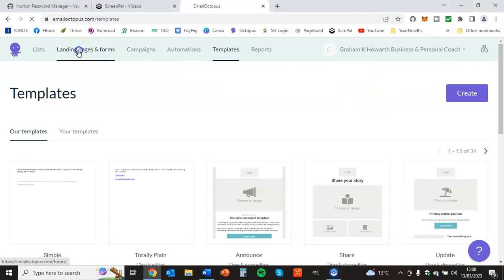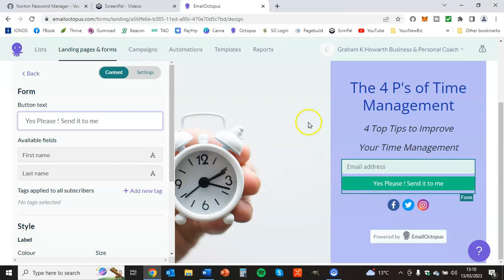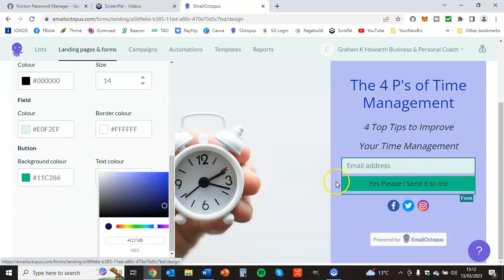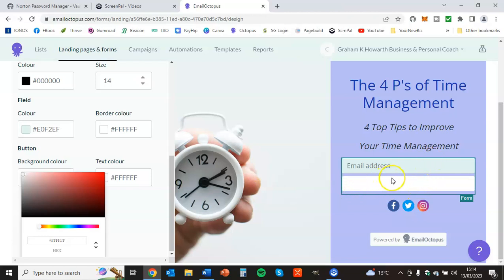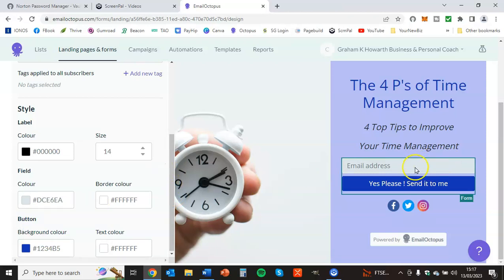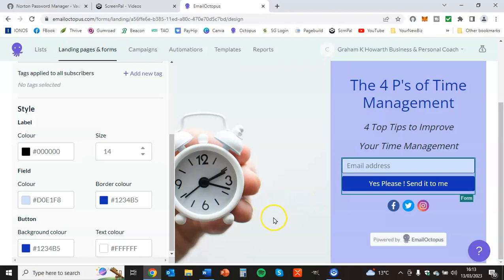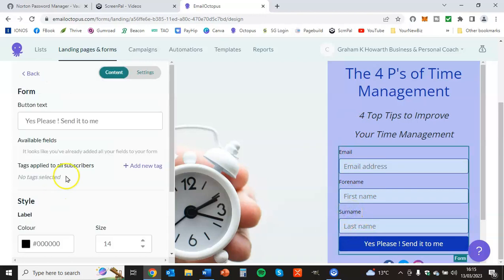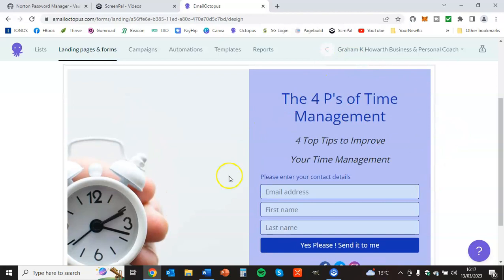5 Ways to Improve The Email Form In Your Landing Page with EmailOctopus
How to enhance the style & layout of  the email form in your simple landing page using the page builder in EmailOctopus.

This video explains how to enhance the style & content of the email form in your landing page in 5 easy steps using EmailOctopus,  an easy to use Autoresponder with a simple, template based page builder.  You will see how to quickly change the content of your email form and enhance the style, colours and fonts to match the branding of your own product / service or to match the branding of your site if you are  promoting  a product as an affiliate.

00:00 Introduction
00:43 The Landing Page So Far
01:31 Editing The Email Form Overview
02:10 Changing The Button  Text Size And Colour
06:12 Changing The Colour Of The Button
07:41 Changing The Background Colour Of The Email Form Fields
09:19 Changing The Border of The Email Form Fields
10:59 Adding Other Fields and Labels  to The Email Form
14:30 Summary And Review

This is a further addition   in a series of videos that you can find on this channel that will help you get the best out of the EmailOctopus pagebuilder and email automation features.

In future videos, we'll look at using the EmailOctopus form creator to build a simple email capture form that you can incorporate in your website.  I will also show you how to use more advanced content editing features to further enhance your website page and share other tips to make sure you have a great landing page or email capture form.

P.S. Previouys Videos in this series

If you want further information or you think I may be able to help you then here's a link to my